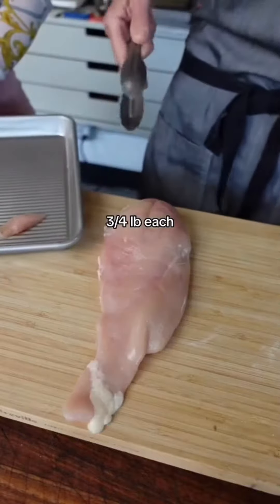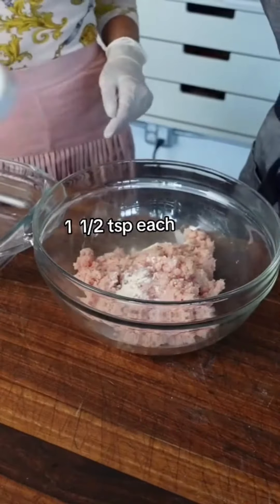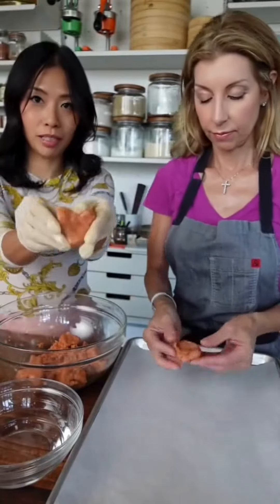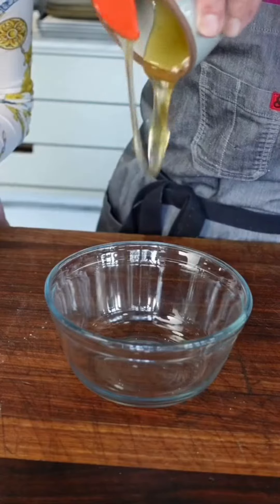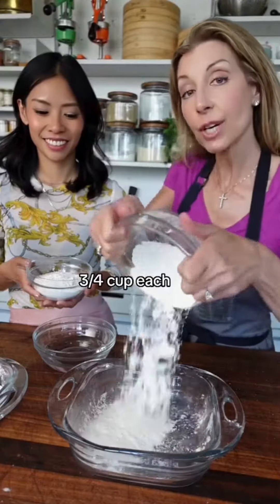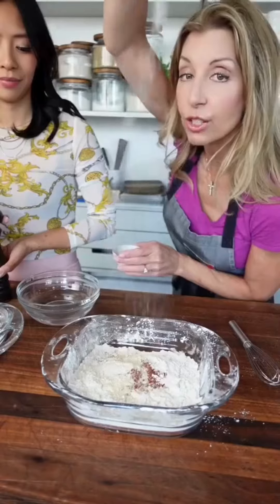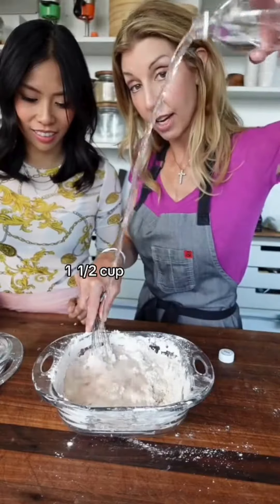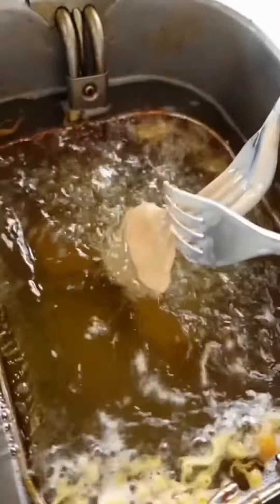Mcdonalds Chicken Nuggets. Video credits: Homade Cooking